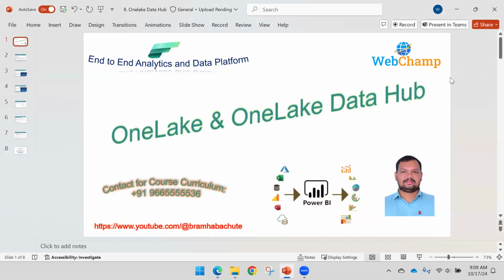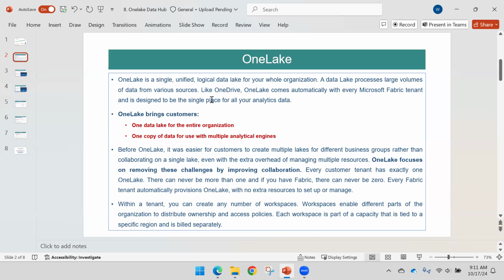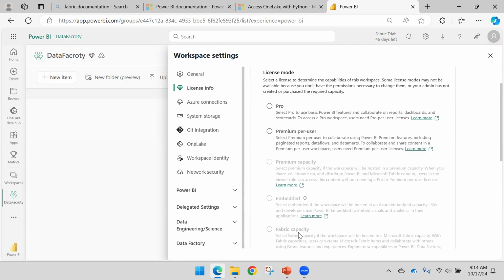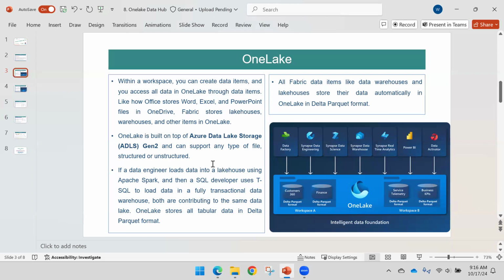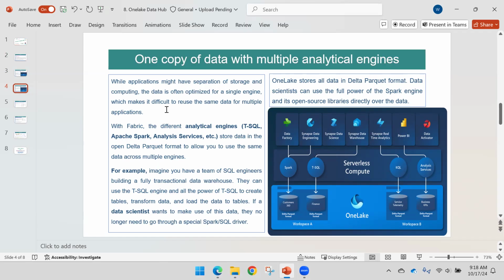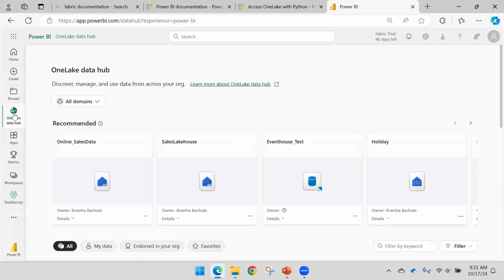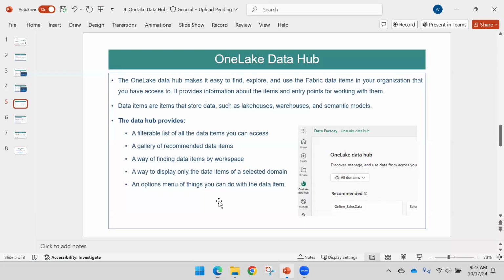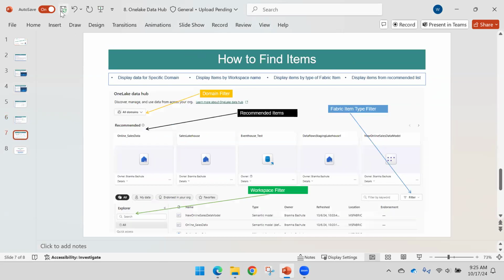Fabric_7: An Introduction to OneLake and OneLake Data Hub in Microsoft Fabric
An Introduction to OneLake and OneLake Data Hub in Microsoft Fabric

In this video, we dive into OneLake and the OneLake Data Hub, key components of Microsoft Fabric, a powerful data management solution. Discover how OneLake simplifies data storage by unifying access across all your data sources, providing a seamless experience for data integration and collaboration. We'll walk you through the features of the OneLake Data Hub, which empowers organizations with efficient data sharing, enhanced security, and streamlined data governance. Whether you're new to Microsoft Fabric or looking to expand your knowledge, this video is your complete guide to understanding OneLake and its powerful data management capabilities.